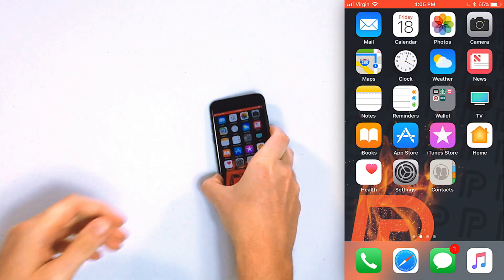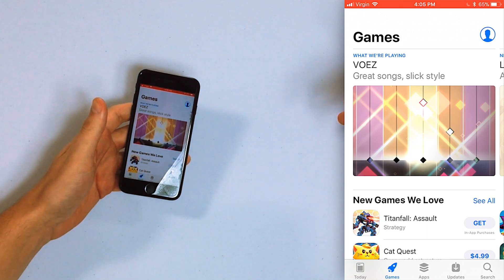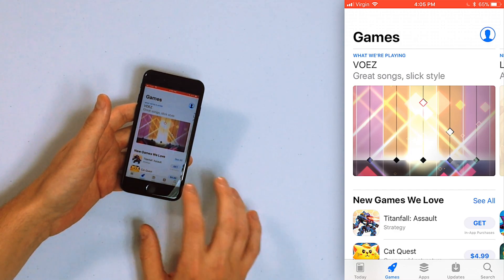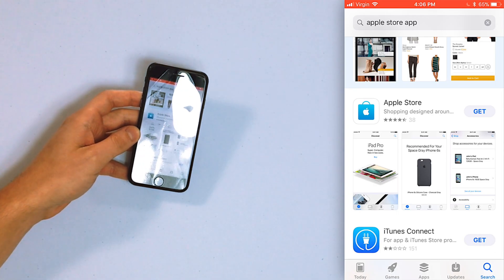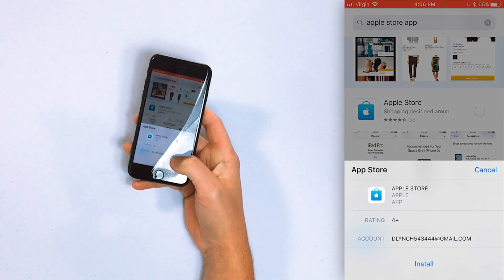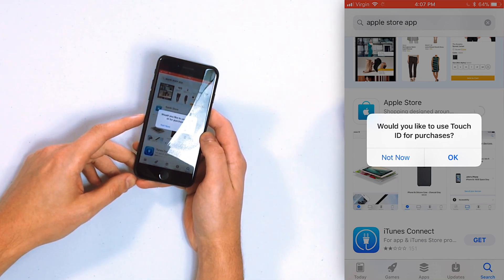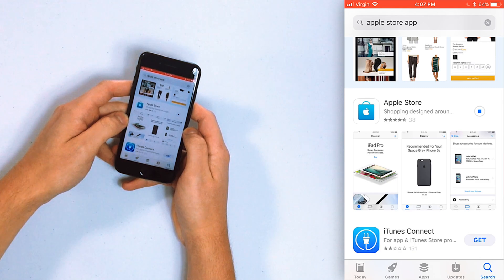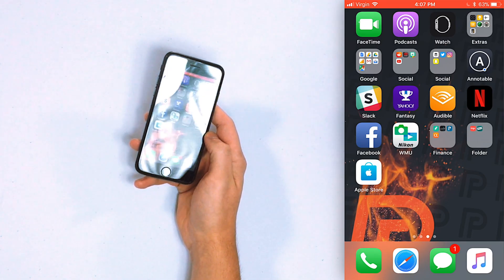How To Download Apps On An iPhone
In this video, a former Apple tech shows you how to download and install apps on your iPhone. Apps are just part of what makes your iPhone so great! Keep in mind that before you can download apps, you need to be signed in with your Apple ID!

To download and install an app on your iPhone, open the App Store. Tap the search tab in the lower right hand corner of the screen and type in the name of the app you want to download.

Once you've found the app you want to download, tap the Get button to its right. Tap Install when the confirmation alert appears on the screen and the app will begin to download.

Once the app is finished installing, you'll see it appear on your iPhone's Home screen. Tap on the app icon to open and start using it!